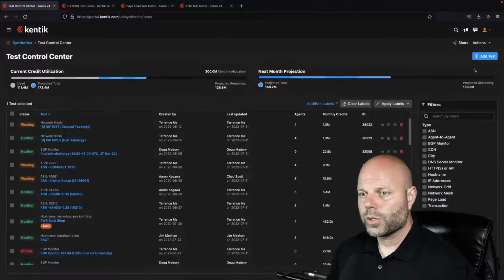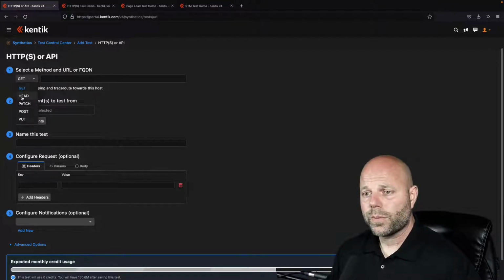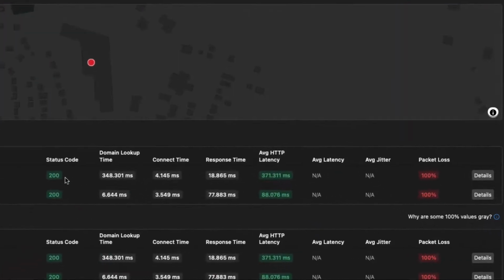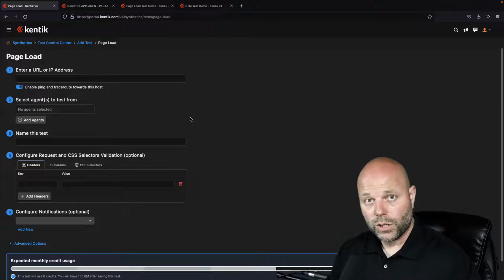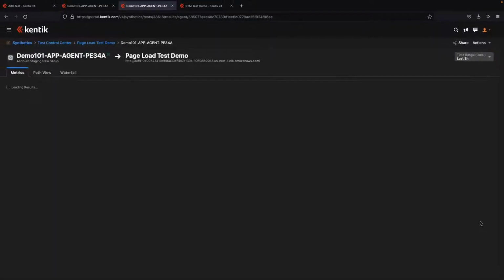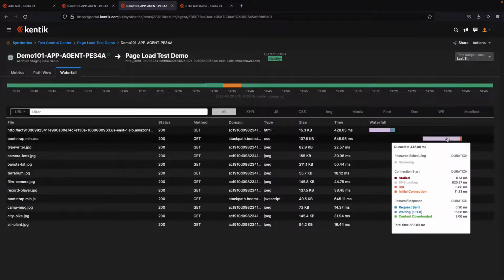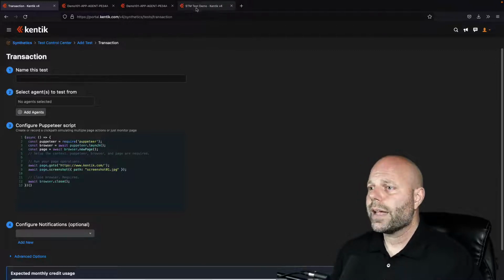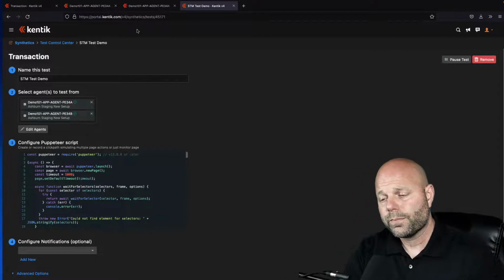Synthetic web tests - Moving up the stack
In this short explainer and demo, Kentik's Phil Gervasi shows how Kentik is moving up the stack to monitor application activity on the network. Phil explains the differences between proactive and passive network monitoring and demonstrates three new synthetic tests that relate to app performance monitoring.

Kentik's suite of application-focused synthetic tests give you proactive visibility into application activity on your network. Using the HTTP test, Page Load test, and Synthetic Transaction Monitoring, you can monitor a user's digital experience and troubleshoot problems as they happen.

Ready to see more? Request a personalized demonstration of Kentik's network observability solution